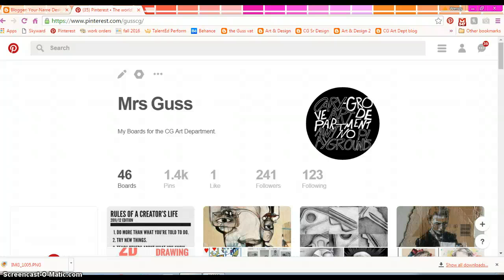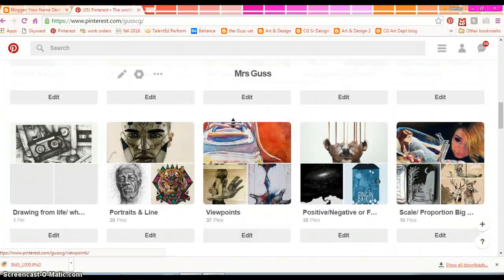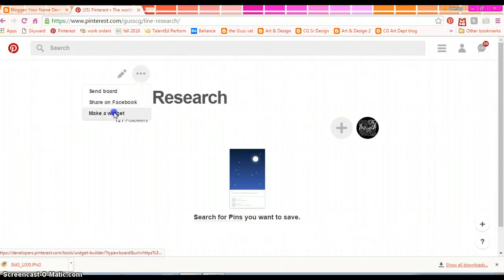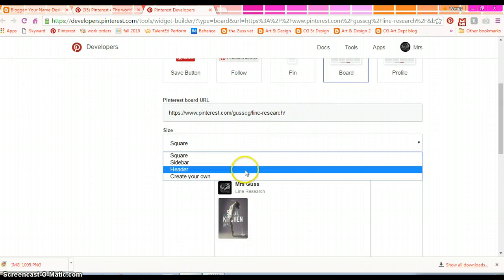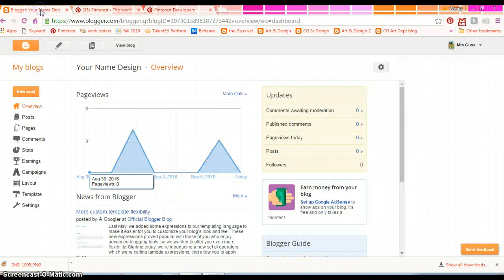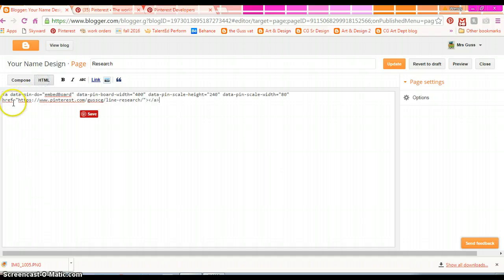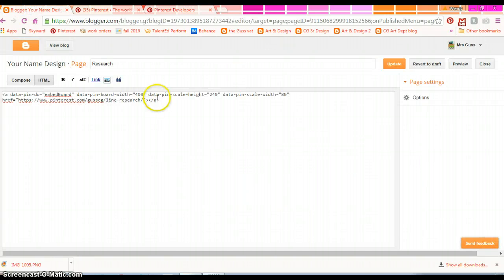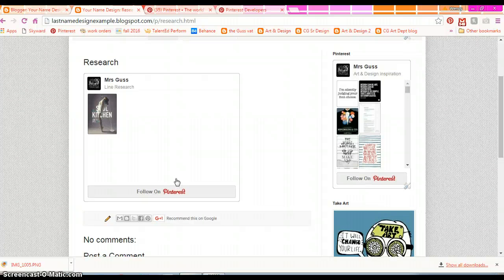How to embed a Pinterest board into Blogger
This video shows how to embed your Pinterest Research boards into a page on Blogger.